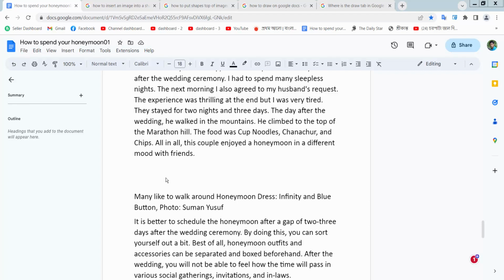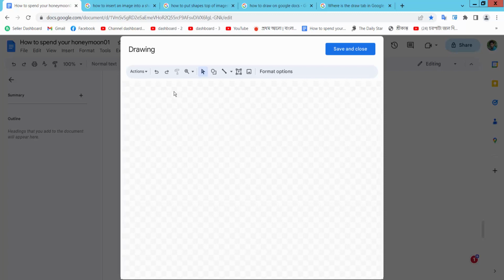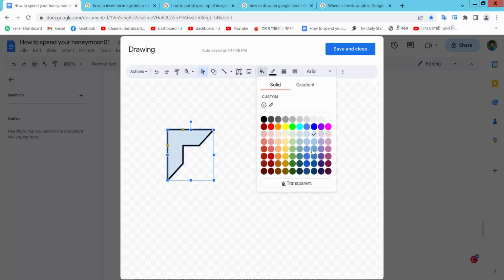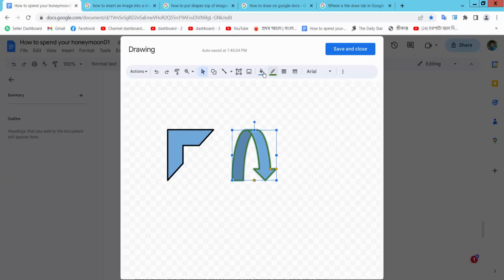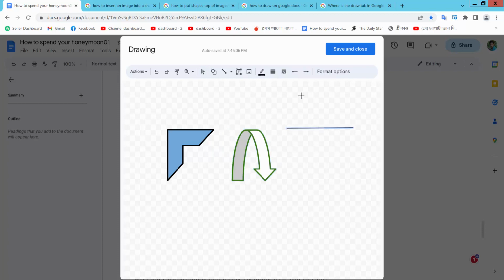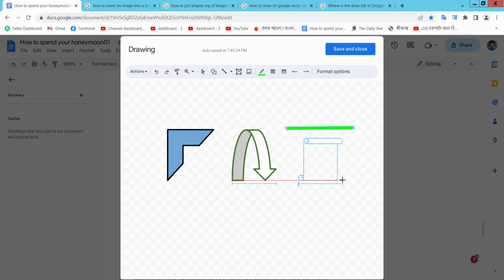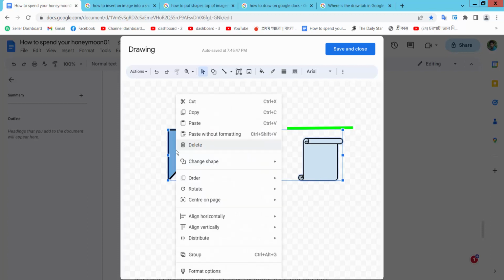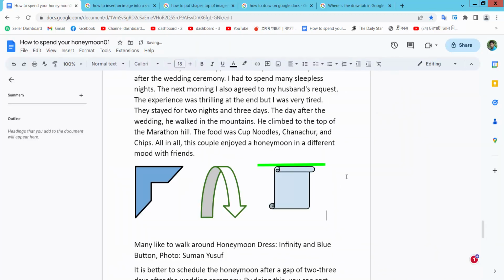How to add different shapes in Google Docs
Hello everyone, Today I will show you, How to add different shapes in Google Docs.